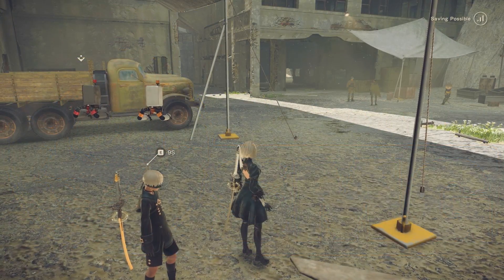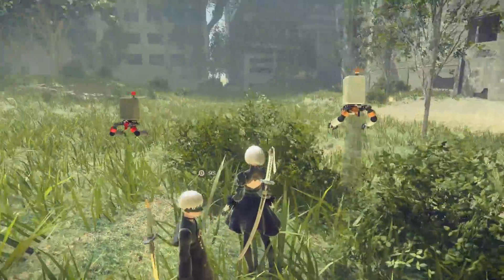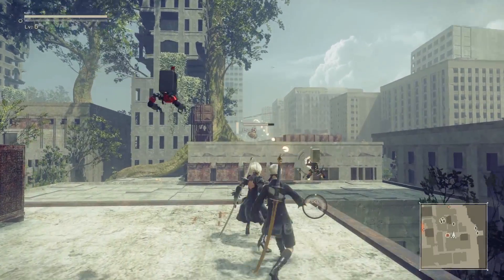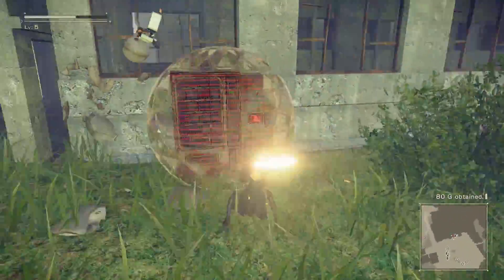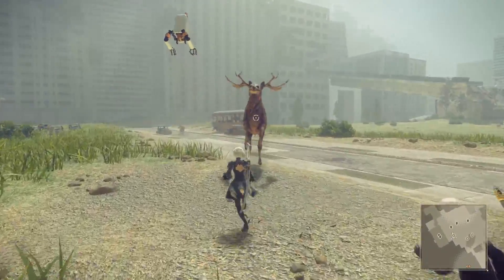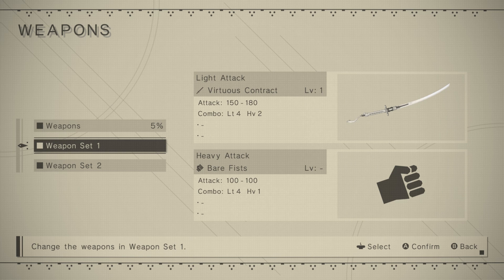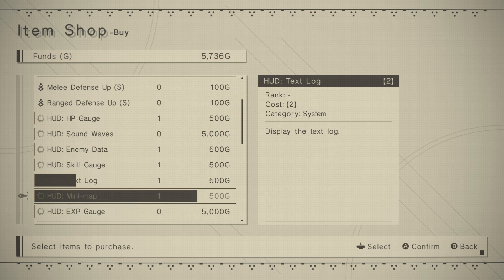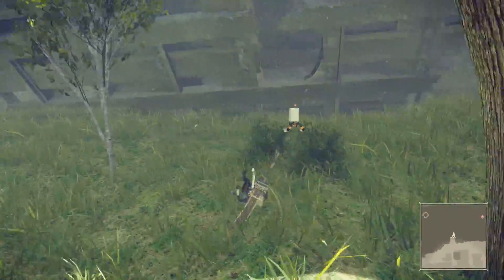Beastlord! Let's Play Nier: Automata Part 3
Dark Souls is all good and well, but I almost understand what’s going on with the lore so I thought I’d diversify a little bit and try my hand with Nier: Automata the sequel to the cult classic Nier (that you can see a summary off below from Super Bunnyhop). Although it has already given me MANY technical problems, it’s meant to be a superb action hack ‘n’ slash, Ikaruga shooter, Space Harrier clone with a deep and immersive story and a very keen sense that it’s a video game and should act like it.

NieR: Automata tells the story of androids 2B, 9S and A2 and their battle to reclaim the machine-driven dystopia overrun by powerful machines.

Humanity has been driven from the Earth by mechanical beings from another world. In a final effort to take back the planet, the human resistance sends a force of android soldiers to destroy the invaders. Now, a war between machines and androids rages on... A war that could soon unveil a long-forgotten truth of the world.

Key Features:
Action-Packed Battles – Players will switch between using melee and ranged attacks in battle against hordes of enemies and challenging bosses across a variety of open field maps. The tight controls and incredibly fluid combat are simple to learn for newcomers while offering plenty of depth for more experienced action gamers. Players can perform high-speed battle actions—combining light and heavy attacks—and switch through an arsenal of weaponry while evading enemies with speed and style.

Beautifully Desolate Open-World – The game seamlessly joins together hauntingly beautiful vistas and locations with no area loading. The environments are rendered in 60fps and contain a wealth of sub-events in addition to the main storyline.

Masterfully Crafted Story and Characters – NieR: Automata tells the story of androids 2B, 9S and A2 and their ferocious battle to reclaim a machine-driven dystopia overrun by powerful weapons known as machine lifeforms.

Elements of an RPG – Players will obtain a variety of weapon types, level up in battle, learn new combat skills, and customise a loadout that caters to their playstyle.

Utilise the Pod Support System to Assist In and Outside of Battle – Pods can attack the enemy in both manual and lock-on modes. They can also assist outside of battle, such as allowing the player to glide through the air. Pods can be enhanced throughout the game, with upgrades including new attack methods and variations.

“Auto Mode” Available for Beginners – Novice players can elect “Auto Mode” for easy attacks and evasions.